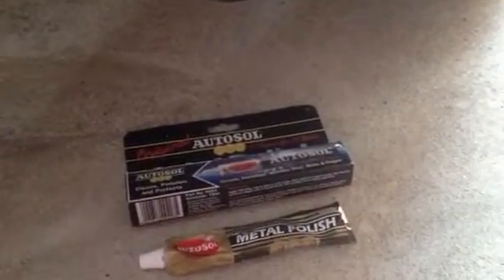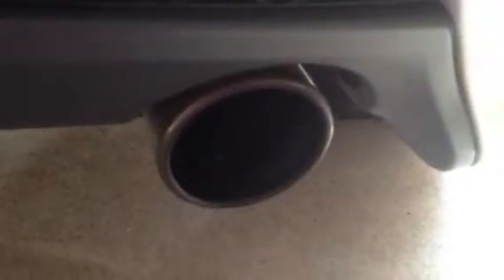Autosol review on my fiesta st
I kno I kno I said solo but it's my first ever review lol, anyway it did an amazing job and only took two mins! Perfect for any metal polishing!